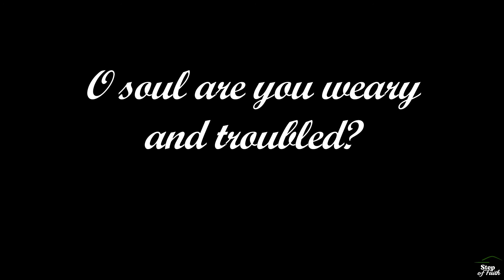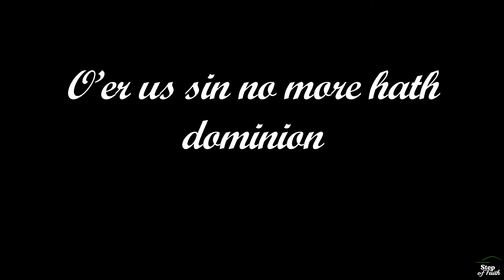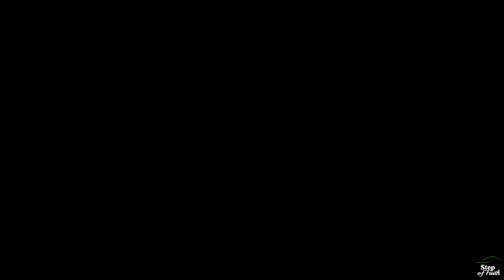Turn Your Eyes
This beloved hymn, written in 1922, applies to today. Be blessed and remember to turn your eyes upon Jesus.

We claim no rights to the authorship of this song.
Written by: Helen Lemmel
Vocal by: Stefanie Jacobs
Piano by: Thad Jacobs